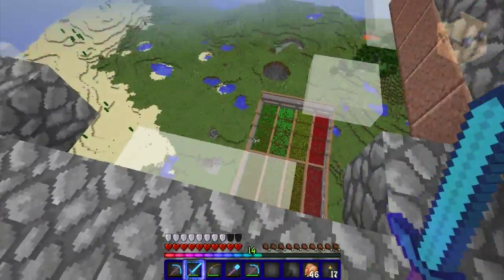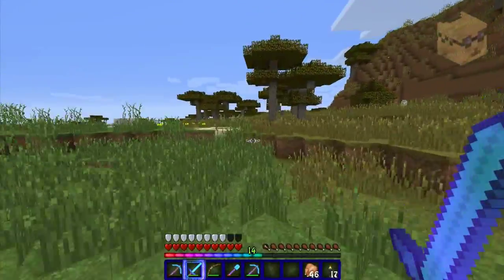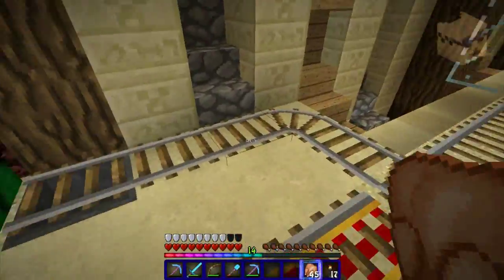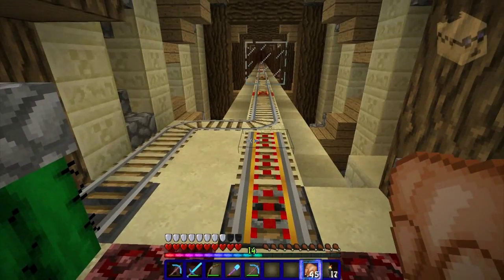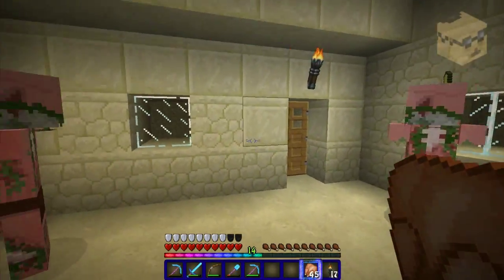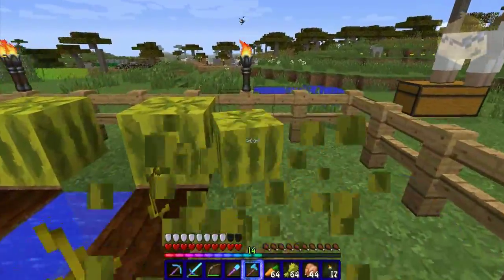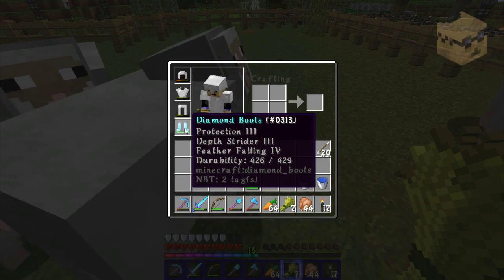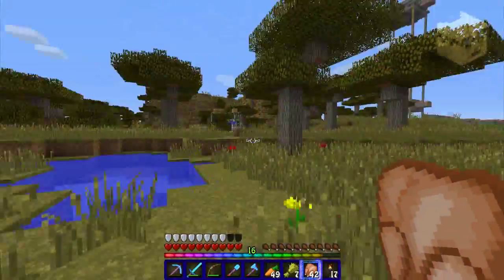Keith Plays Minecraft - 06 Nether Tunnel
My edited Single Player Minecraft World where I try to push the boundaries of what a let's play should be..